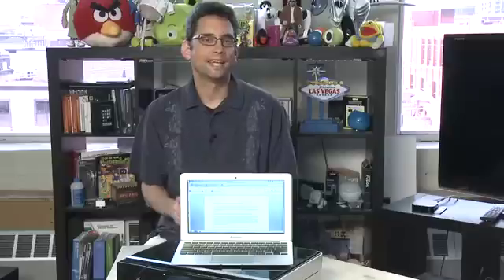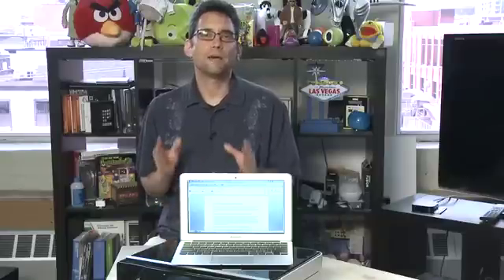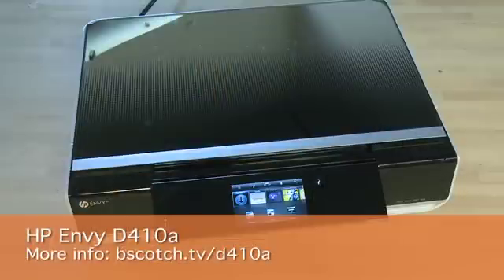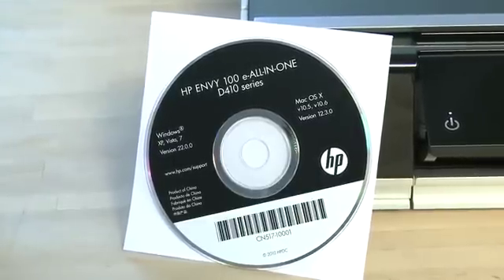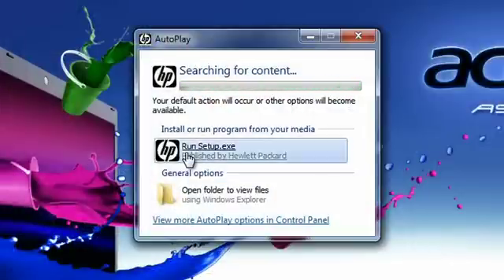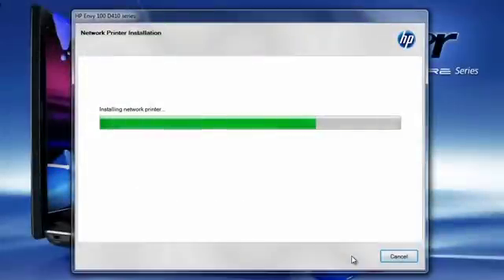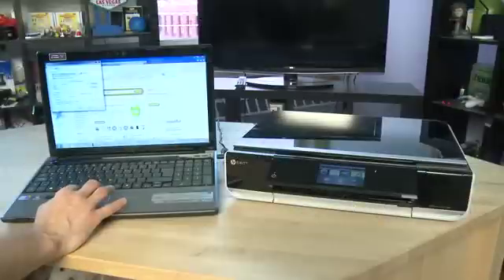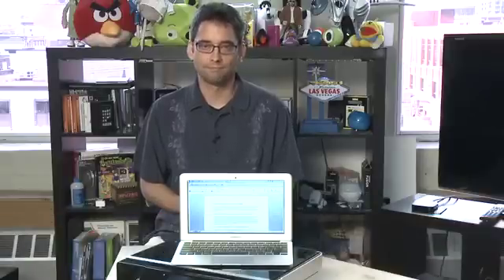Wirelessly printing from your laptop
Once you have a wireless printer that you want to use. You'll probably want to set up the software and get printing, we demonstrate this by setting up the HP Envy D410a and connecting it to our network before attempting to wirelessly print from our laptop @ butterscotch.com